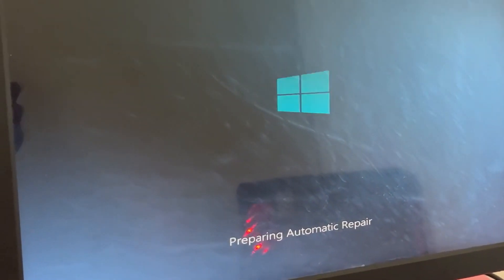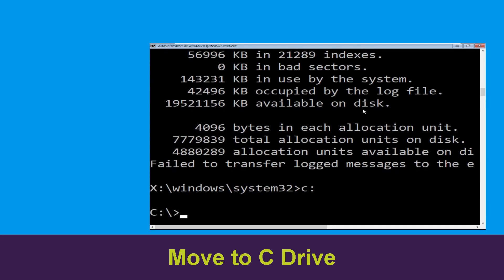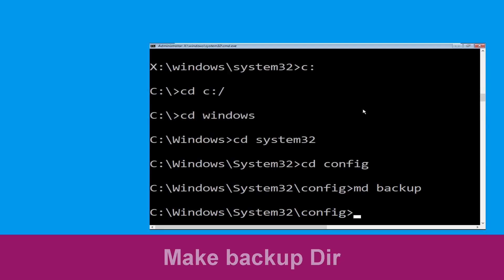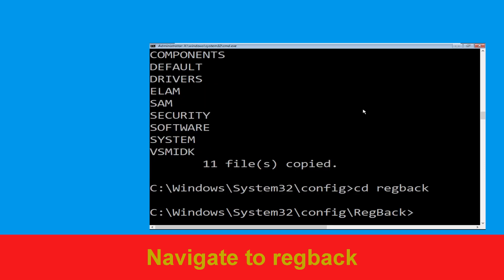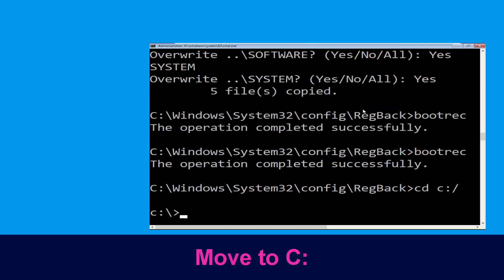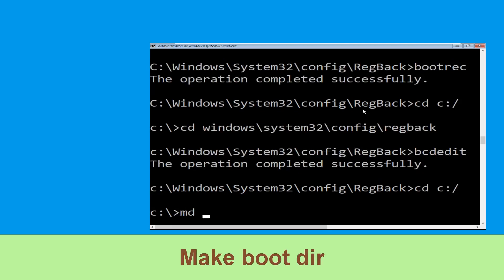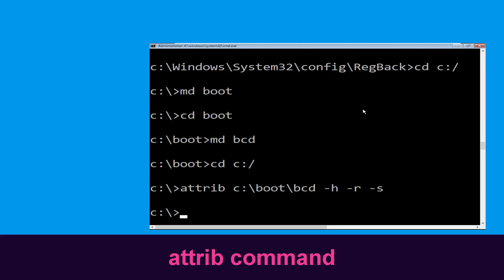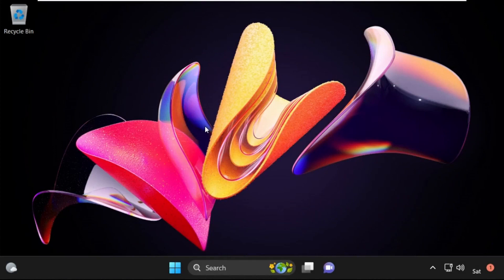Fix Error Code 0x00000013 Windows 10 Blue Screen Error